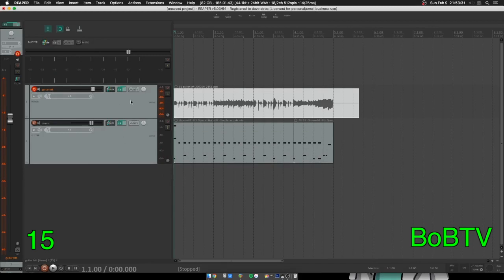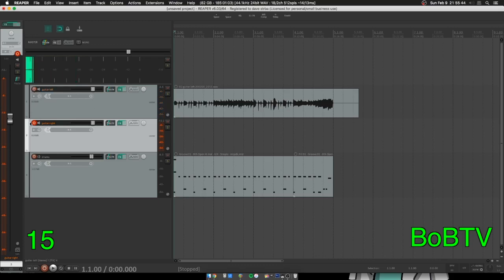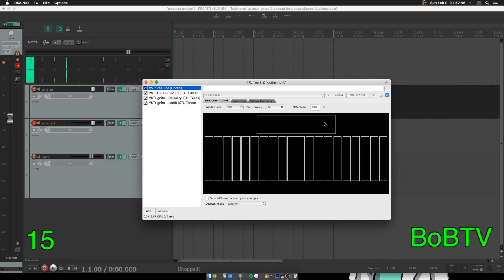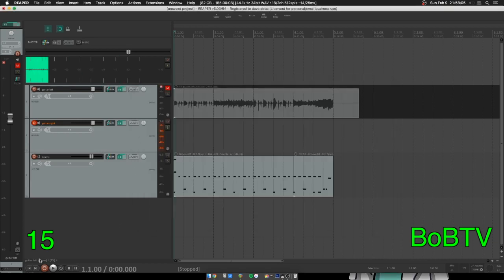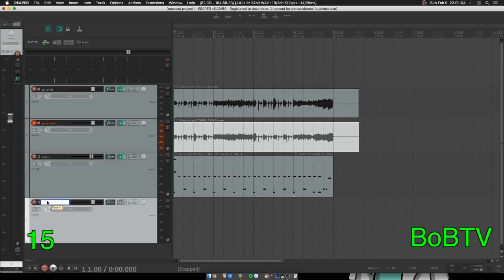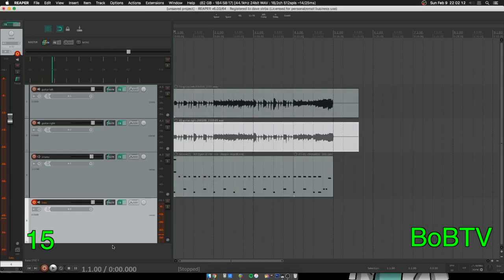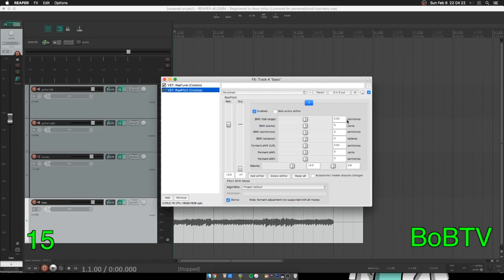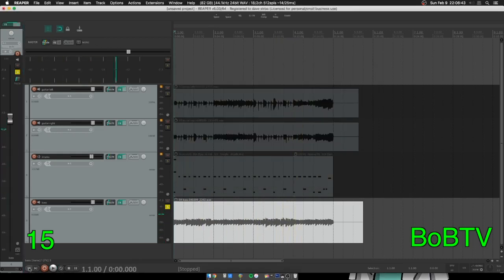BoBTV - How to Record a Song - P4 - Segment 2 - DO IT MORE!! - EP15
This is part 4, segment 2 of How to Record a Song.

Let's finish recording this thing!!

In segment 1, I showed you how to pick a drum beat and record 1 of 2 guitar tracks.

In this final segment (2 of 2), I show you how to record the other guitar, PAN them and record the bass (guitar but pitch shifted down 1 octave).